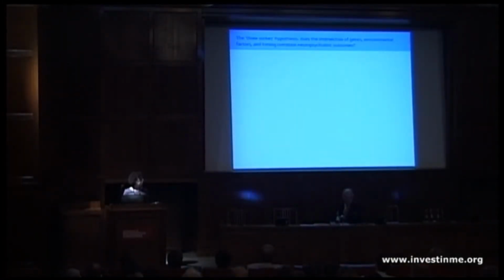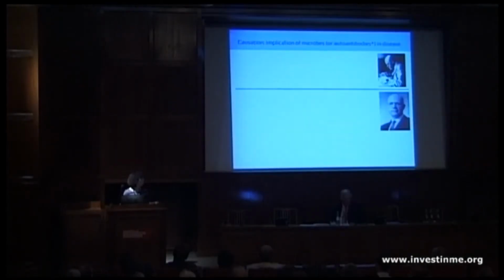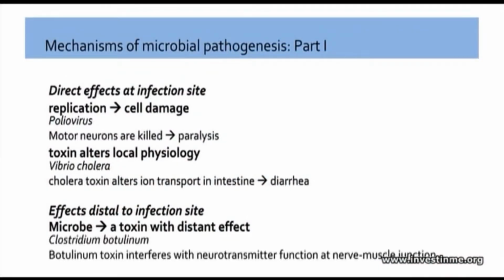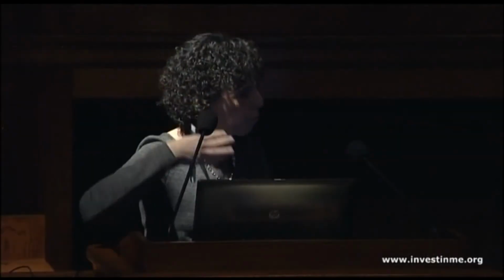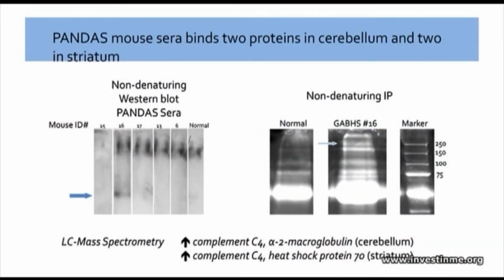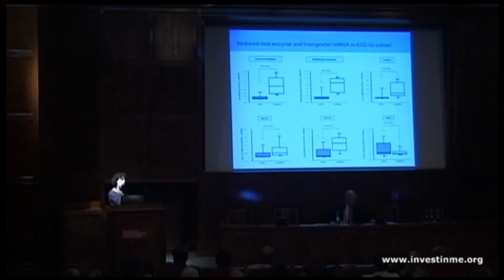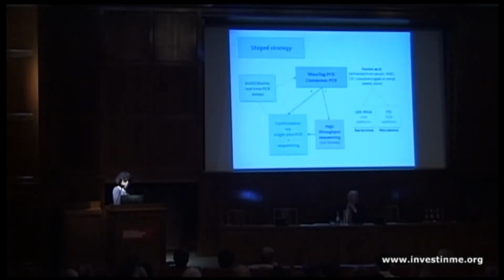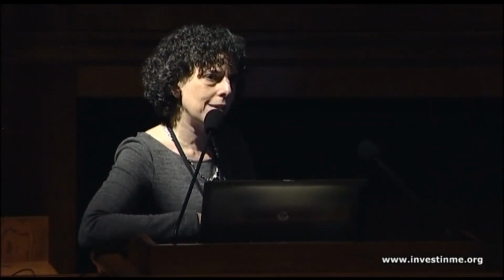IIMEC8 07 8th Invest in ME Research International ME Conference 2013 Associate Professor Mady Hornig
More from 8th Invest in ME Research International ME Conference 2013
Associate Professor Mady Hornig